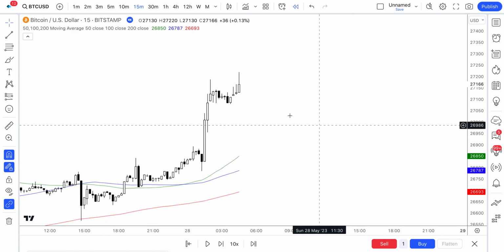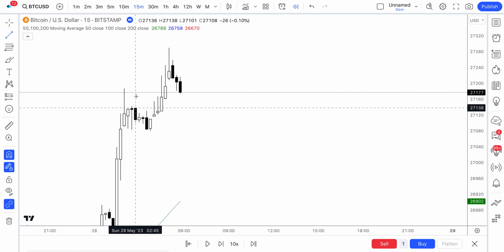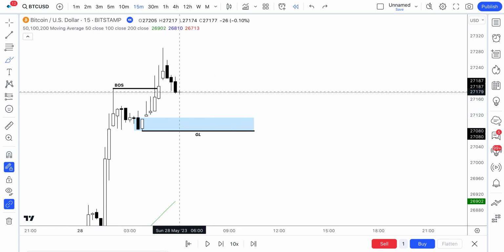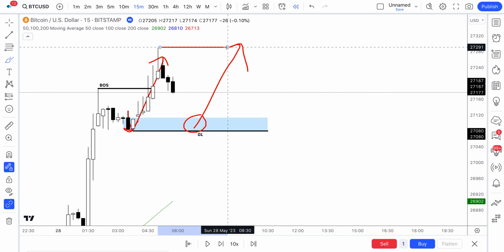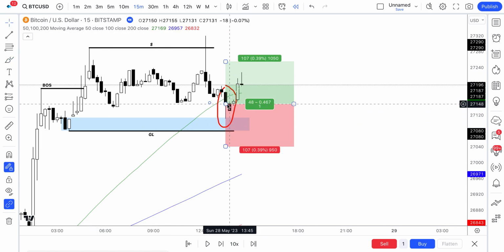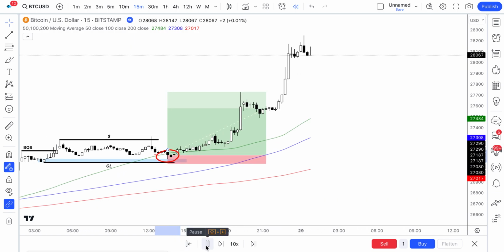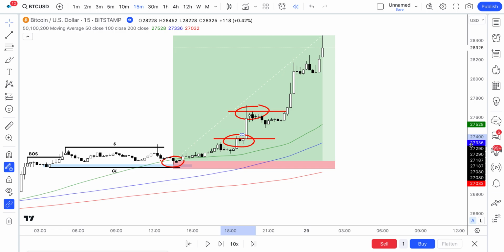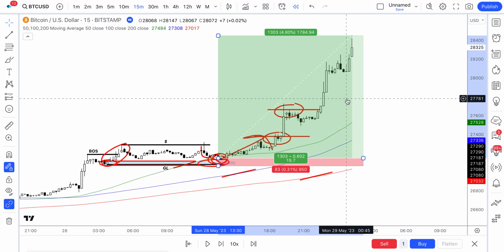How To Trade The Trend- Mechanical Strategy (SMC)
Today I explain how to trade with the trend using smart money concepts. This strategy is completely mechanical and uses objective and quantifiable trading concepts.

These confluences when stacked together result in a powerful trading strategy.